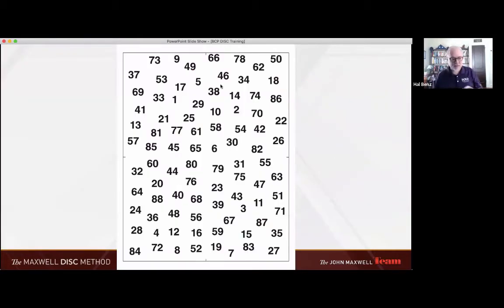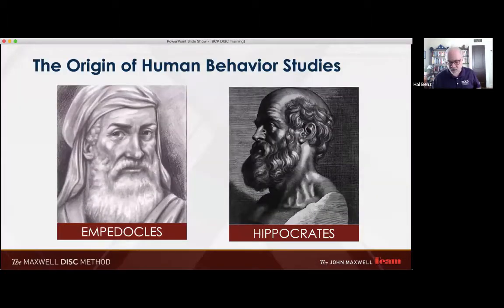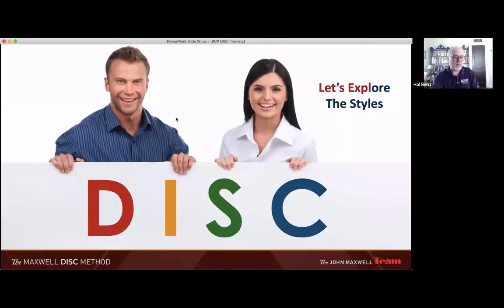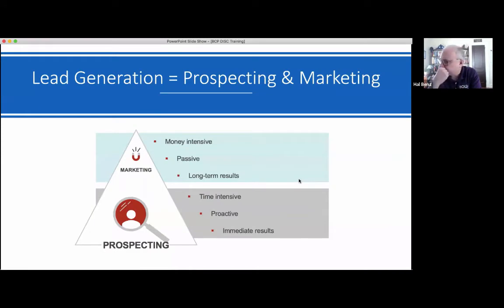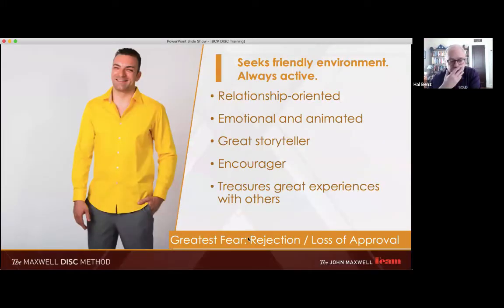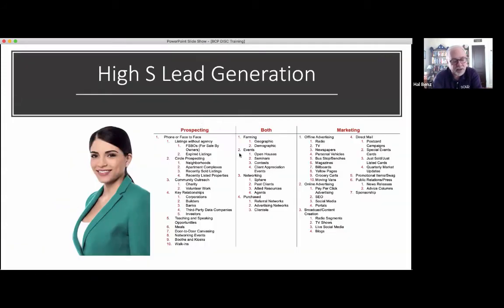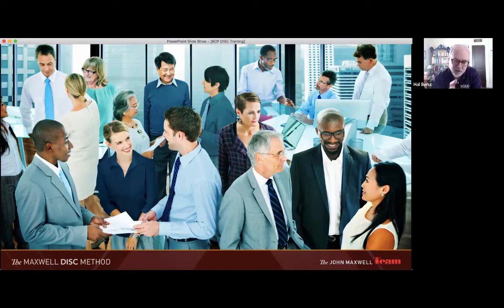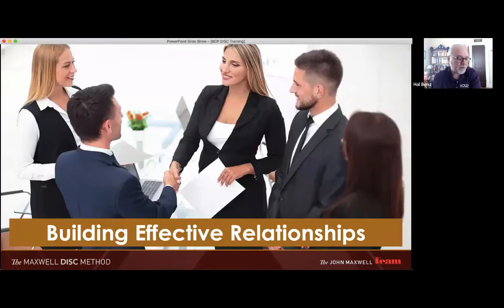Understanding DISC Behavior